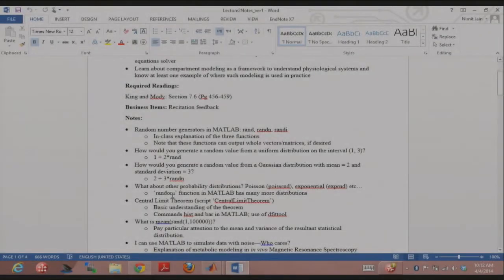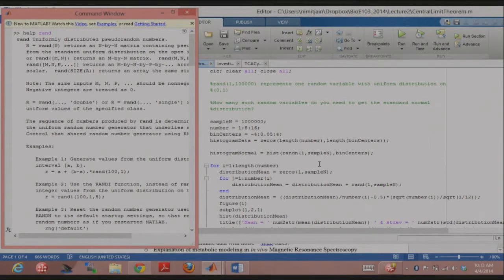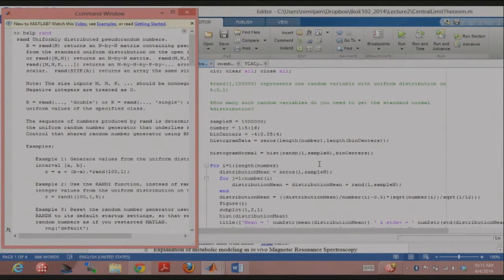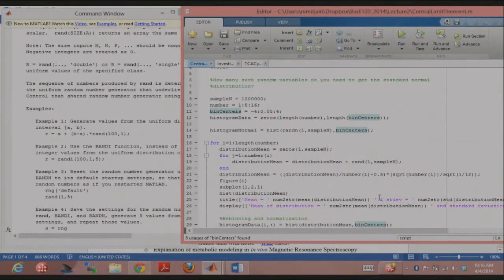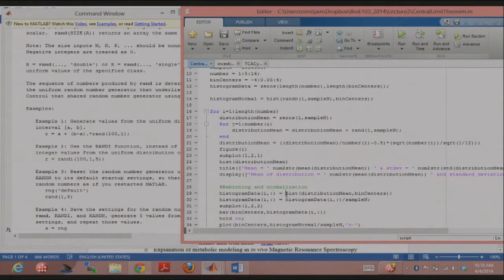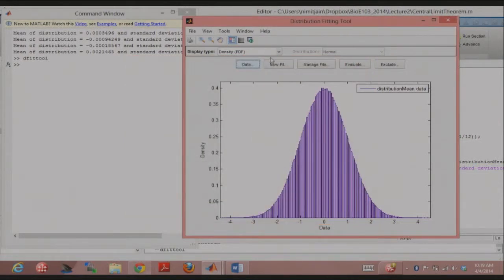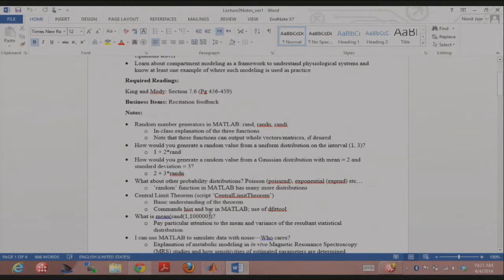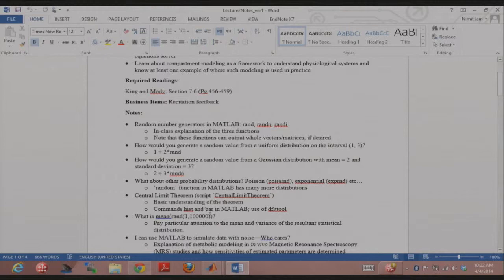04042014 c CentralLimitTheorem Dfittool